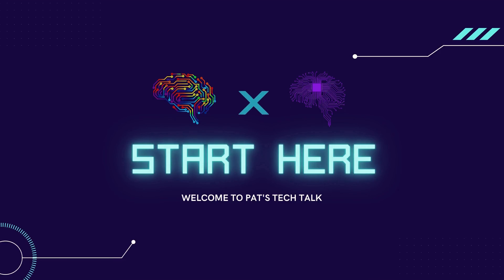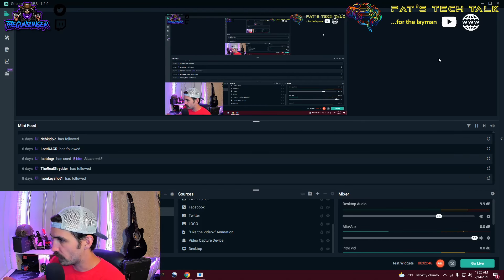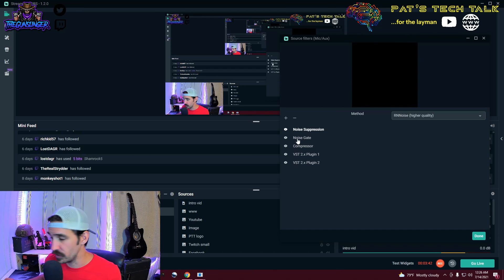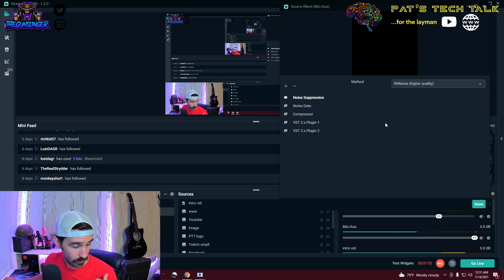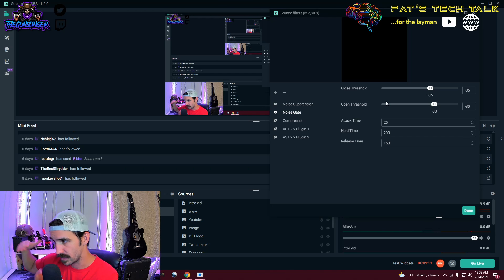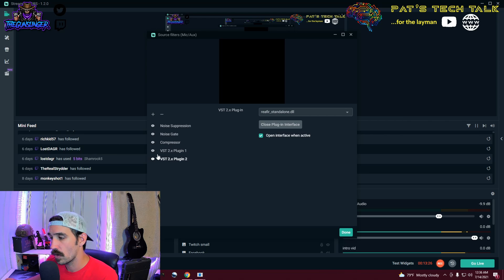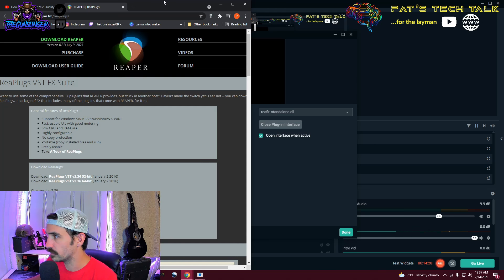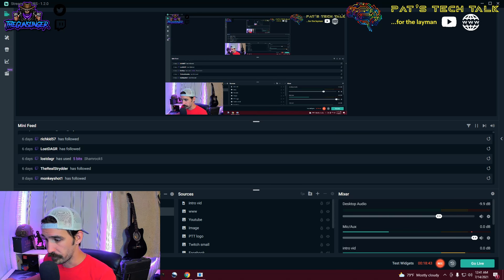What Mic Settings Do I Need? FIFINE K669 T669 K780 | OBS / SLOBS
I've collected a few filters I have found to be effective, along with some third party background software that really gives you a good base to start with on your mic. I used a FiFine mic but these settings are a good starting point for most cheaper options.

Amazon Product Links:

FiFine Mic
FiFine Mic w/ boom
Blue Snowball Mic
Blue Snowball boom

ROCCAT ELO X headphones
Turtle Beach Recon 200 headphones

Aux Extension Cord

GoXLR Mini